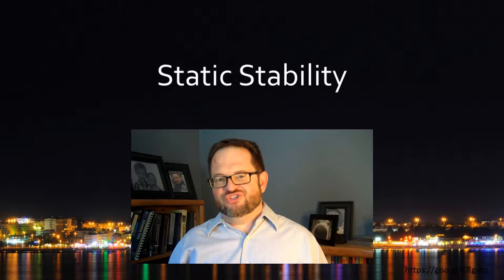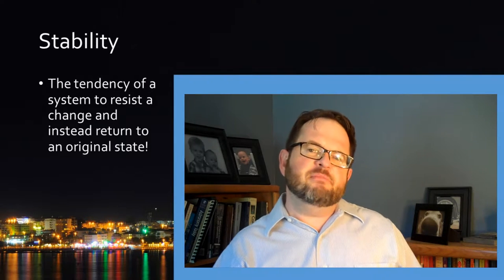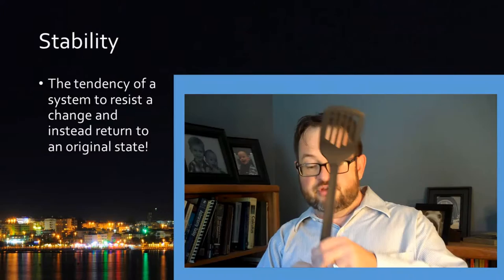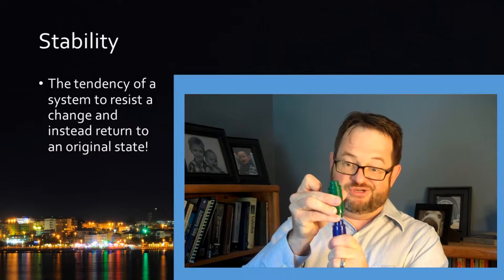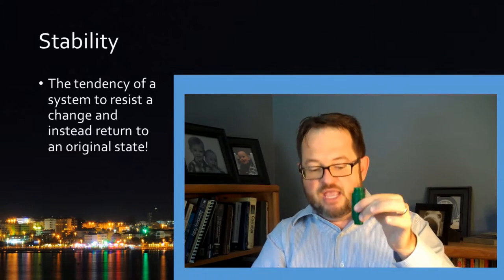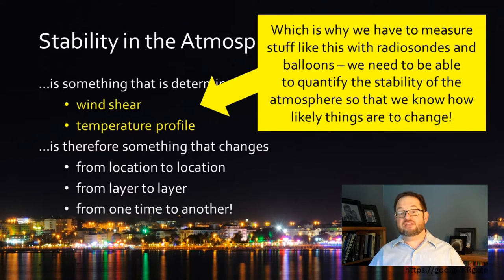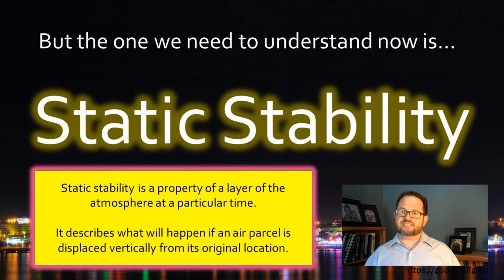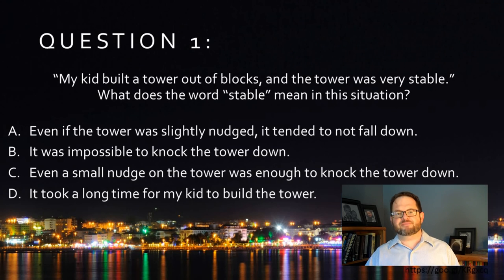WINDPOWER Static Stability, Part 1